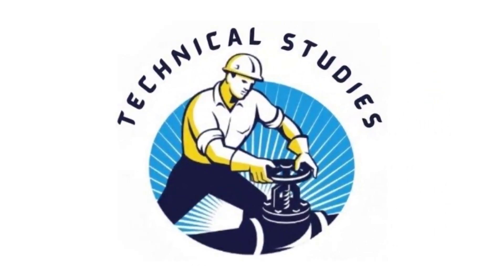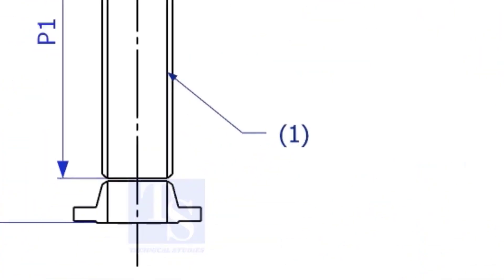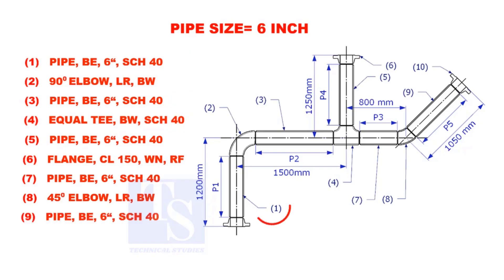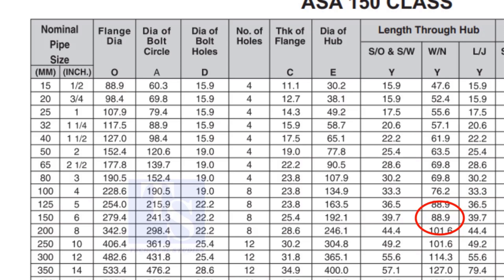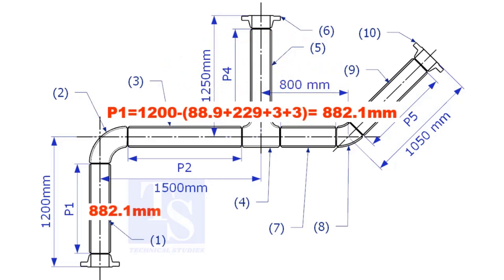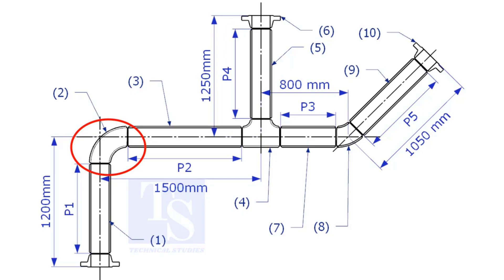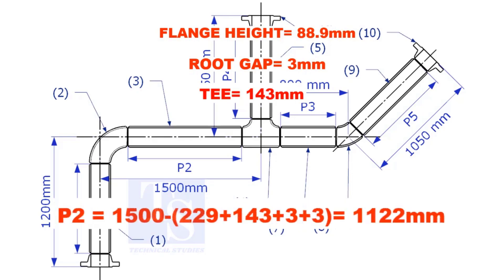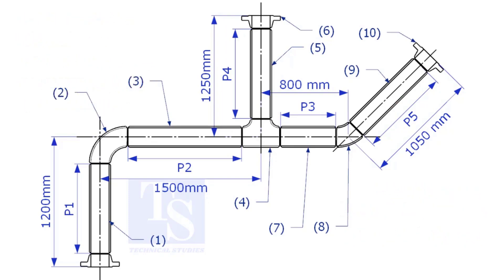How to calculate the cut length of pipes in a drawing